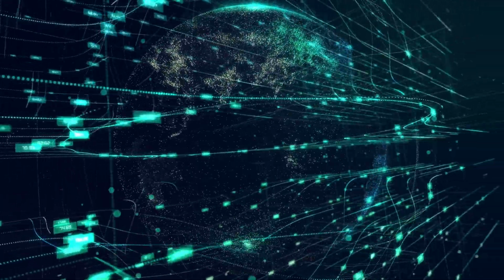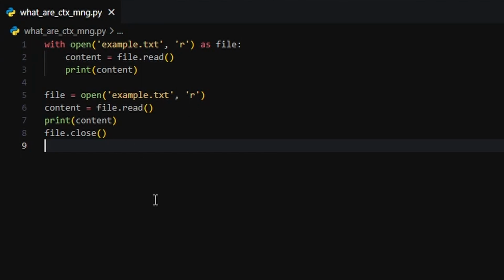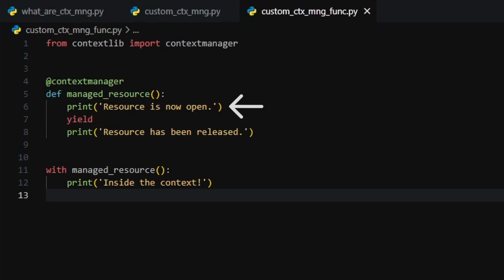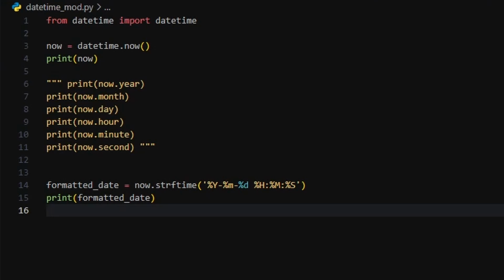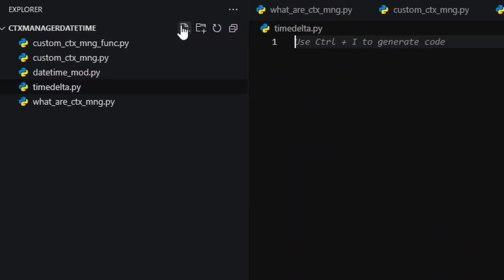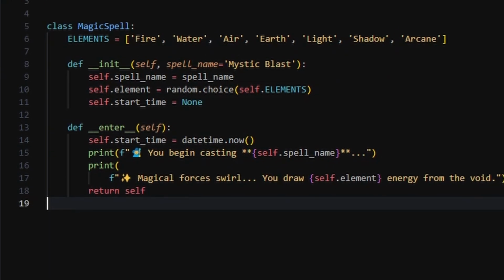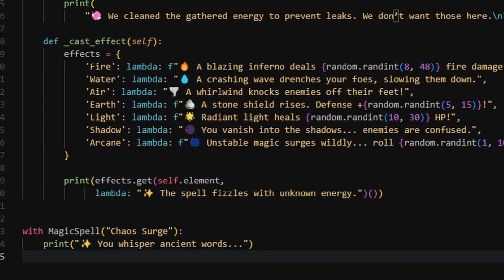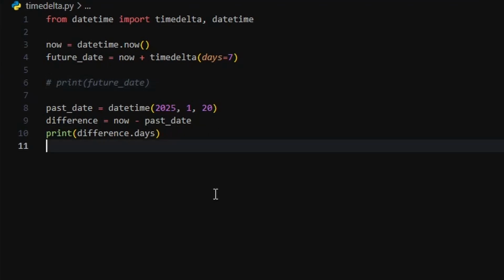Mastering Python's Magic: Context Managers & Time Travel with datetime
Welcome to Digital Dimension! In this episode, we’re diving into two Python superpowers: context managers and working with time and dates—skills that keep your code clean, powerful, and dangerously close to feeling like magic.

No stress. No memory leaks. Just one with statement, one datetime import, and a whole new level of Python mastery.

Whether you're wrangling files, scheduling tasks, or just trying to make your code a little less chaotic, this is where Python starts to feel real.

🎯 What You’ll Learn:

✅ How with automatically handles opening and closing resources
✅ How to create your own custom context managers (and why it's easier than you think)
✅ How to master Python’s datetime module
✅ How to format, parse, and manipulate dates and times
✅ Why responsible resource management is the difference between pro code and spaghetti code
✅ Bonus: Magic spells, leaking energy, and questionable metaphors 🧙‍♂️

By the end, you won’t just be writing better Python—you’ll be taming time itself.

🧪 Test it, break it, summon the elements, and make it yours.

💬 Got a Python story or an accidental memory leak you’re brave enough to share? Drop it below!